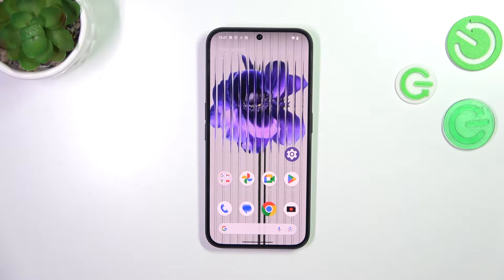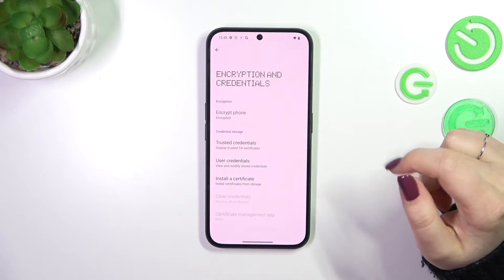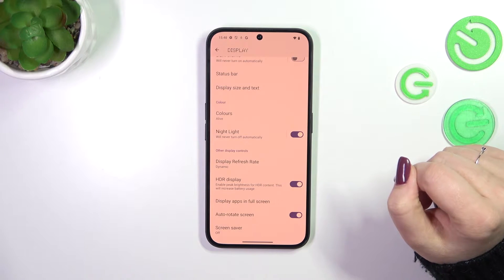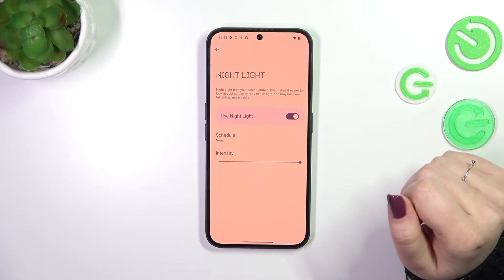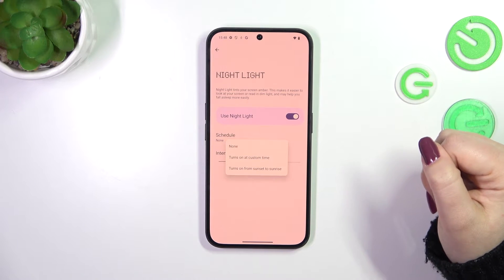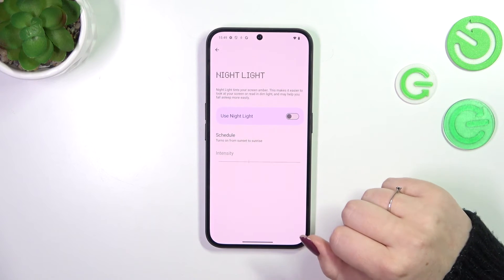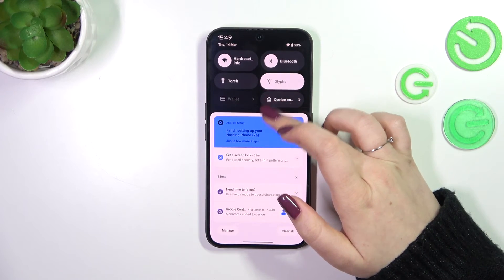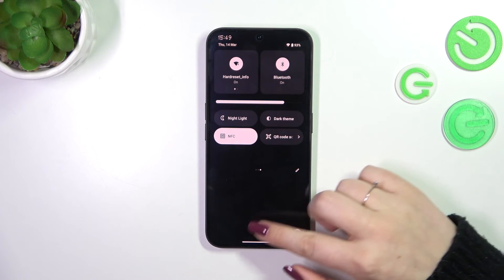How to Activate Eye Comfort Mode on Nothing Phone 2a?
Find out more:
Discover how to enhance your viewing experience and reduce eye strain on your Nothing Phone 2a by activating Eye Comfort Mode. This feature adjusts the color temperature of your device's display to reduce blue light emission, particularly beneficial during extended usage sessions, especially in low-light environments or before bedtime. In this tutorial, we'll guide you through the steps to activate Eye Comfort Mode on your Nothing Phone 2a, promoting healthier screen time habits and more comfortable viewing.

Why might users want to activate Eye Comfort Mode on their Nothing Phone 2a?
Can you provide a step-by-step guide on how to activate Eye Comfort Mode?
Where can users access the settings or options to enable this feature on their Nothing Phone 2a?
What are the benefits of using Eye Comfort Mode, particularly in terms of reducing eye strain?
How does Eye Comfort Mode adjust the color temperature of the display, and how does it differ from standard display settings?